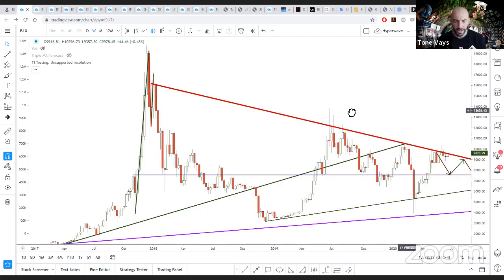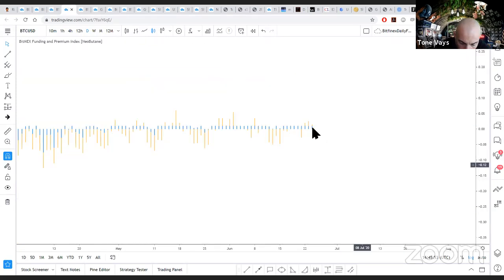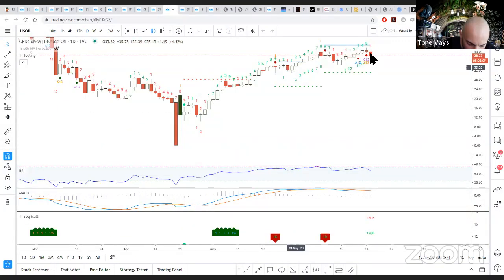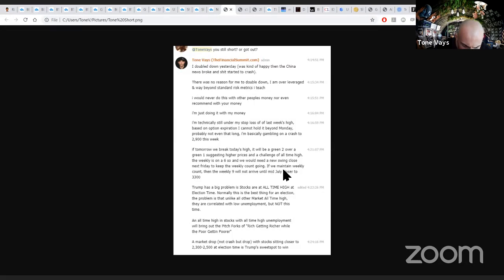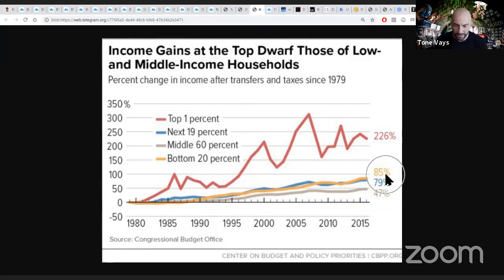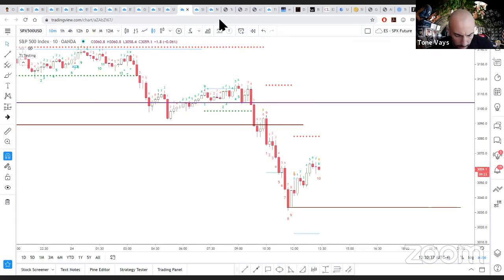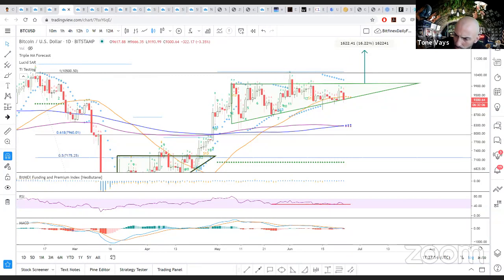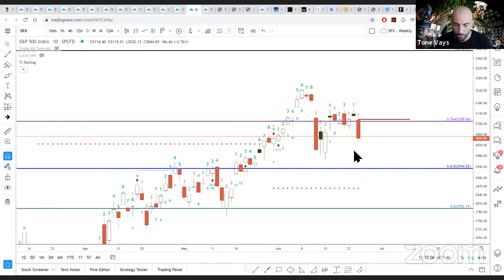Market Pulse - Does PayPal News Matter for BTC? Or Will SPX Decide its Fate?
▼▼▼Check below for events and news ▼▼▼
SAVE THE DATE! November 1-7 2020 - The Financial Summit (Bali, Indonesia)
Understanding Bitcoin has been postponed till Oct 1-4

▶️ Watching on replay?